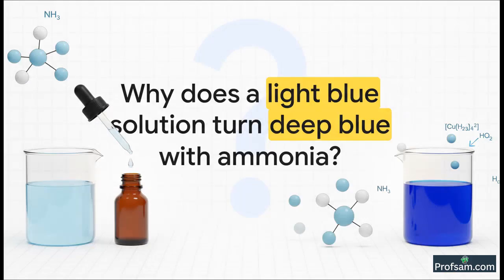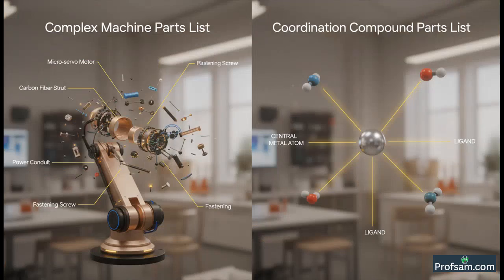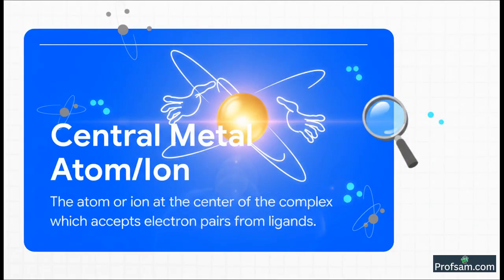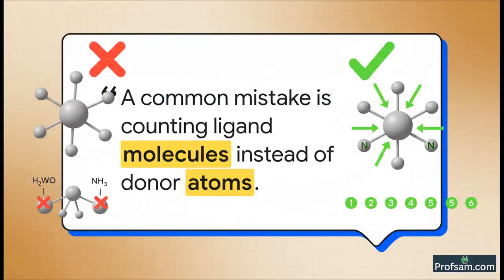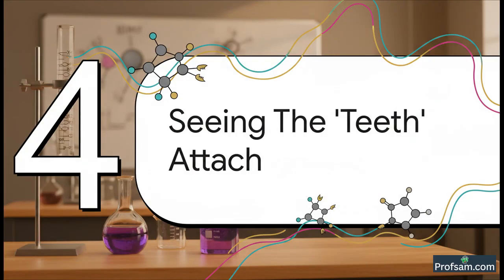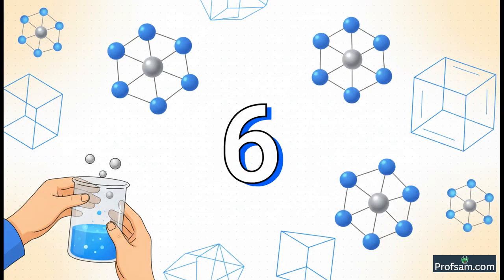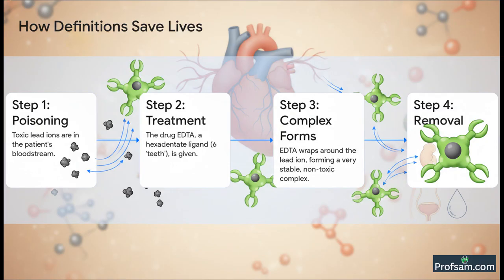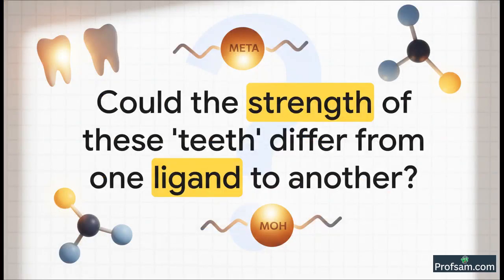Unit 5 – Definitions of Some Important Ter... | CBSE 12th Chemistry (English) | The 5-Minute Teacher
This video lesson explains Unit 5 – Definitions of Some Important Terms Pertaining to Coordination Compounds for CBSE Class 12 Chemistry (English), using The 5-Minute Teacher approach for quick clarity.

In this lesson, you will understand:
• The definitions of some important terms related to coordination compounds
• The significance of these terms in understanding coordination chemistry
• How these terms are applied in real-world scenarios